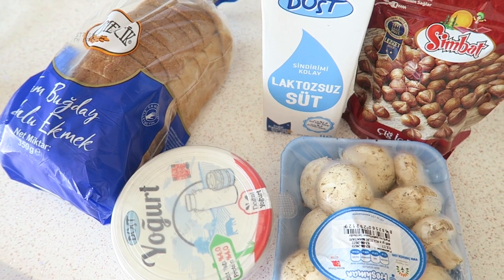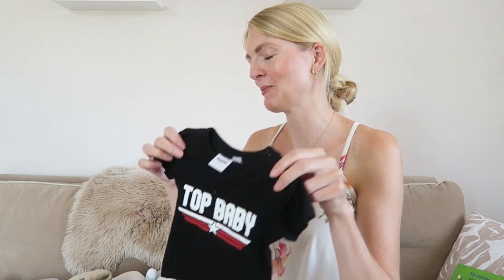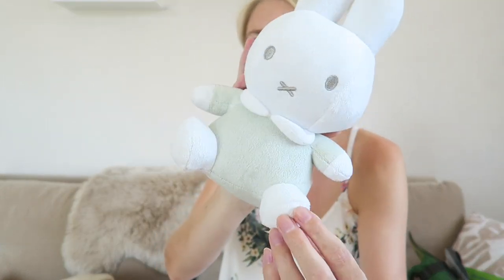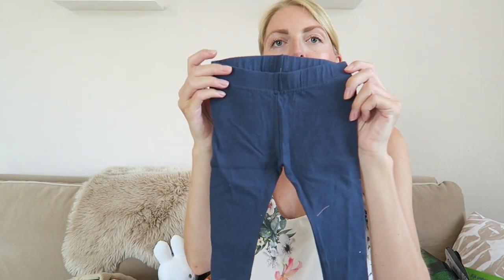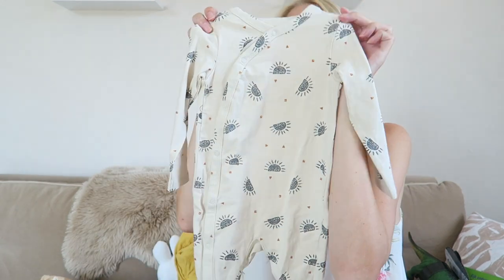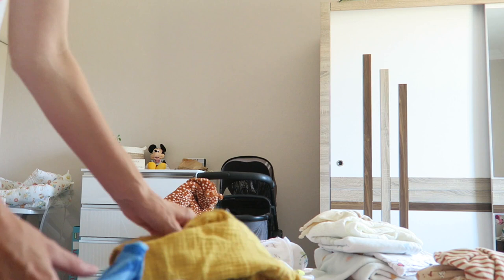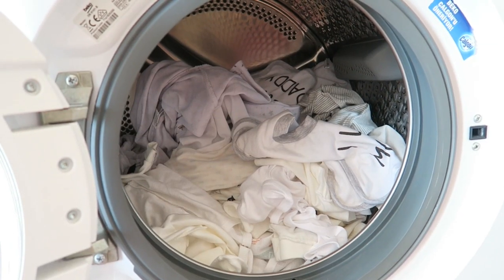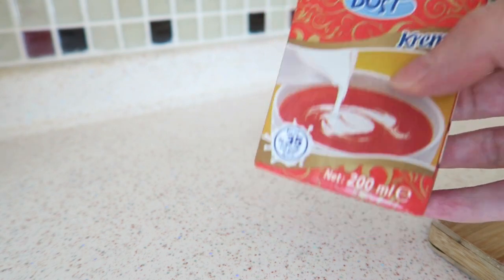DAILY VLOG🤰🏼BABY HAUL & WASHING NEWBORN CLOTHES | My Pretty Everything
♡The very hungry caterpillar
My Pretty Everything is a channel about my life as mommy to be, beauty, fashion, lifestyle and my life in Turkey.
✨ ABOUT ME
I'm a 27 year old Dutch girl living in the beautiful country Turkey. I'm married with my Turkish husband so that's how I ended up here. I make video's about everything that I love, makeup, fashion, lifestyle, disney, hauls, vlogs here in Turkey and more!